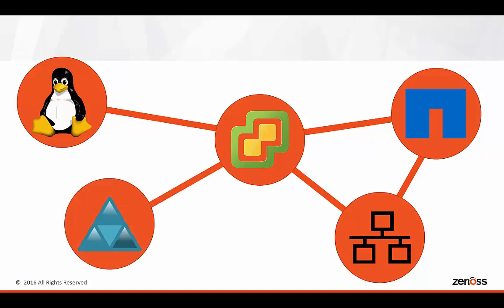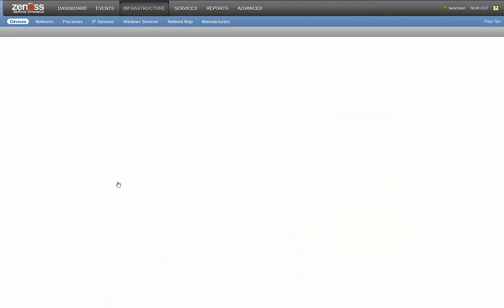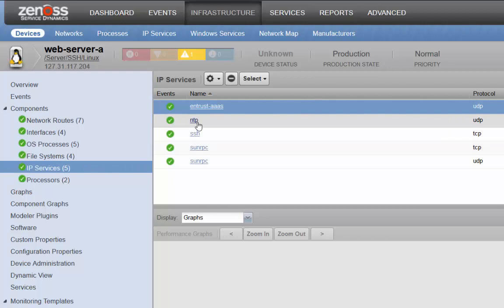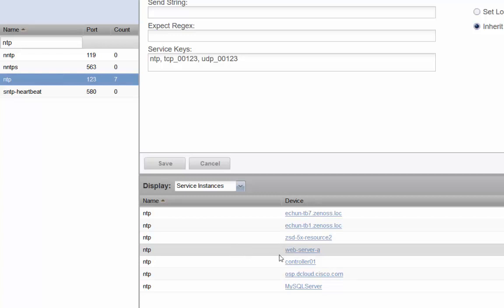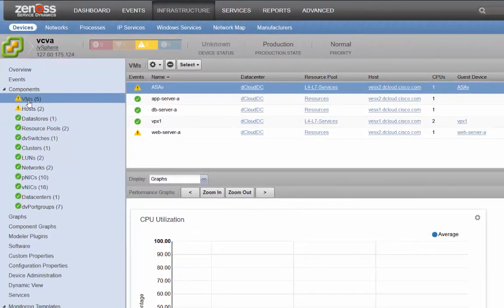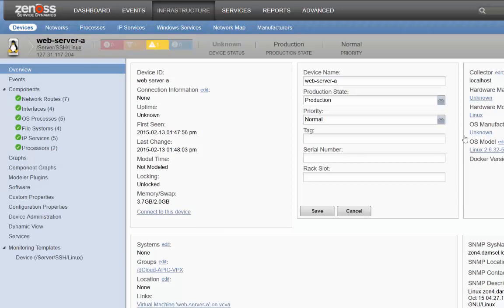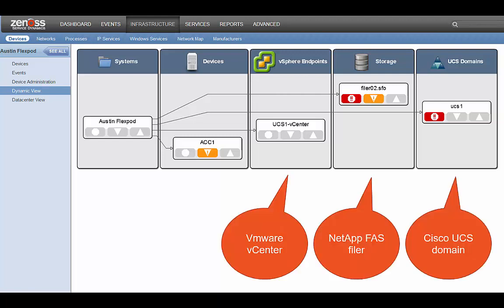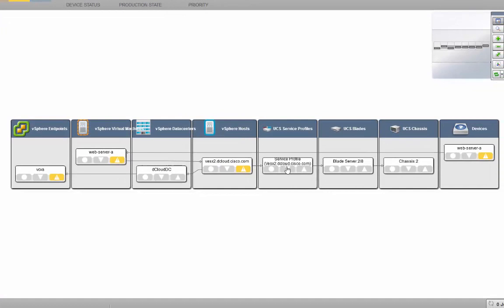Zenoss Monitoring - The Zenoss Model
Zenoss Monitoring with Zenoss Live Model
Data centers and clouds have become unreasonably complex. Simply figuring out which components work together can take days, and next time it's all changed. Wouldn't you like to have an automatically maintained, "as-running" model of your data center and public cloud? In six minutes, see how the Zenoss Live Model lets people and processes work together to save money and improve customer service.